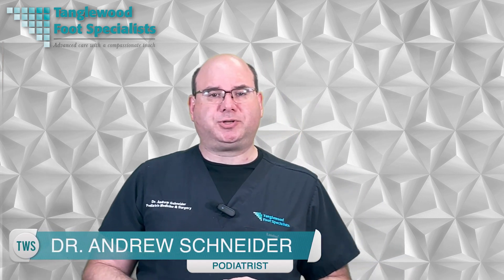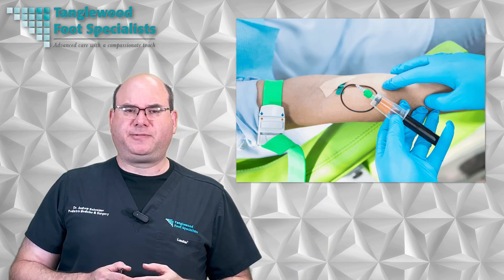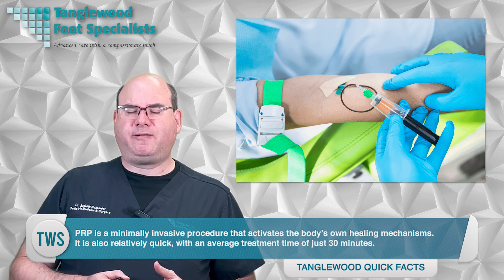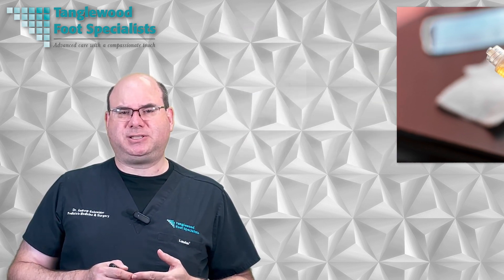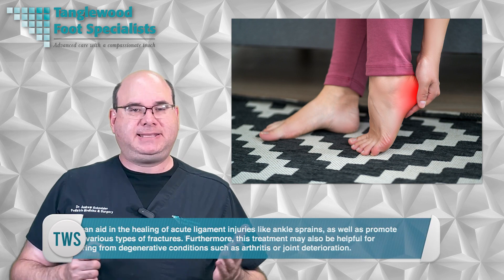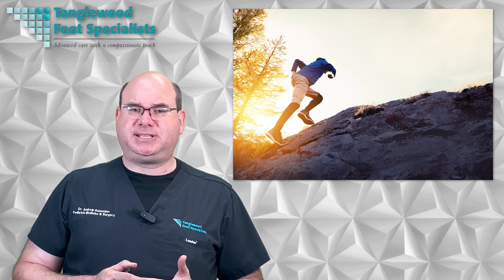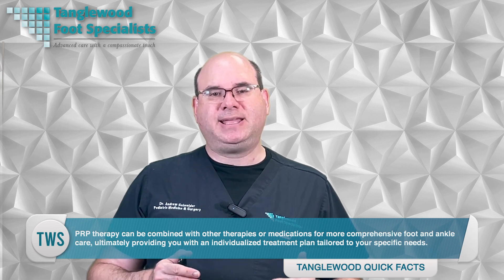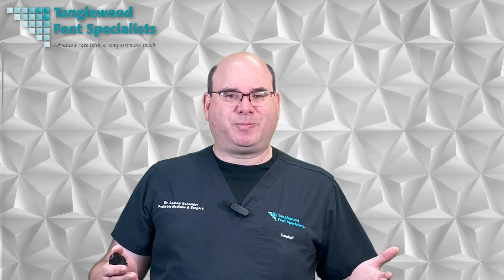Platelet Rich Plasma (PRP) Treatment For Foot And Ankle Conditions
Are you experiencing foot or ankle pain? Platelet Rich Plasma (PRP) therapy might be the solution you've been searching for. As a minimally invasive and cutting-edge treatment option, PRP can provide relief for various foot and ankle conditions, such as plantar fasciitis, Achilles tendinitis, and ankle sprains. In this video, Houston podiatrist Dr. Andrew Schneider explains how PRP therapy works by using your body's own healing abilities to promote faster recovery and reduce pain.

The PRP treatment process involves drawing a small amount of your blood and processing it to separate the platelets and plasma. The concentrated platelets are then injected directly into the affected area, promoting natural tissue regeneration and reducing inflammation. Patients often report relief from pain within a few days or weeks after their first session, and improved mobility and strengthened affected areas, allowing them to return to normal activities sooner.

PRP therapy has many benefits, including reducing pain, improving mobility, and speeding up the healing process. Additionally, PRP treatment is a safe and effective alternative to invasive surgical procedures, activating the body's natural healing mechanisms with an average treatment time of just 30 minutes.

PRP therapy has shown promising results in alleviating symptoms and promoting healing for a wide range of foot and ankle issues, including chronic tendon injuries, acute ligament injuries, fractures, and degenerative conditions such as arthritis or joint deterioration. After receiving PRP treatment, the time it takes to notice improvement in foot and ankle symptoms can vary depending on the severity of the condition and the individual's healing response.

While PRP therapy is generally considered a safe procedure, it's important to be aware of potential complications and risks associated with PRP injections for foot and ankle conditions, such as pain at the injection site, swelling, and bruising. Additionally, PRP treatment is not covered by health insurance and may be expensive, but it can provide long-term relief from pain and other symptoms associated with these conditions.

If you think that PRP injections may be the right treatment for you, let's discuss it! Contact the office and we'll get you in for a consultation.

00:00 Introduction
01:17 What is Platelet Rich Plasma (PRP) Therapy?
02:04 Benefits of PRP Therapy
02:40 Effects of PRP treatment
04:06 Foot conditions treated by PRP
05:22 Common side effects of PRP treatment
07:04 How to connect with Houston podiatrist Dr. Andrew Schneider